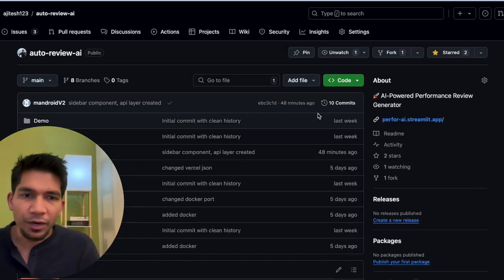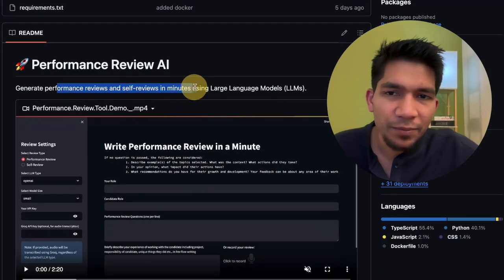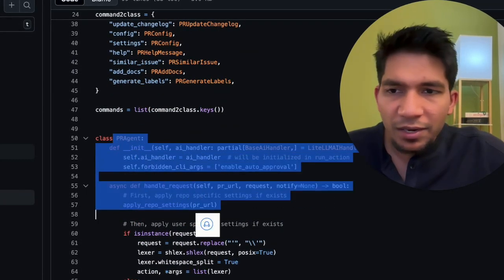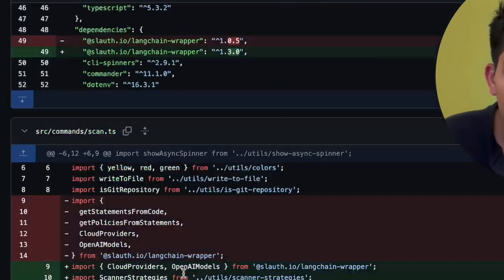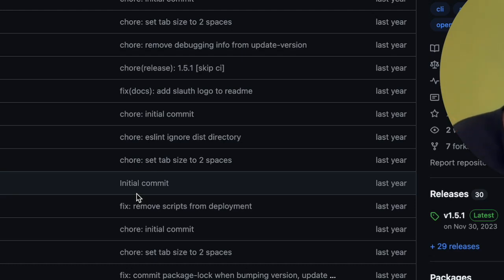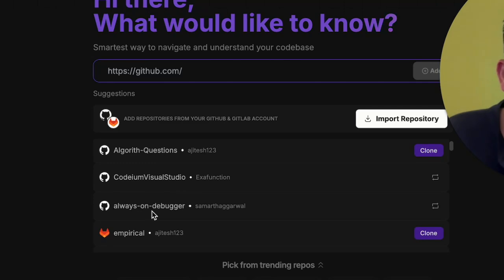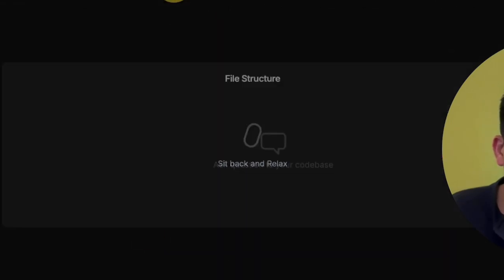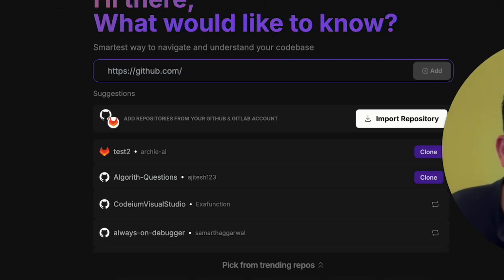How to understand new codebase quickly?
Navigating a new codebase can be challenging, especially when time is limited. In this video, I will share effective techniques to understand any codebase quickly:

- Start with the Business Context: Grasp the purpose and key features of the project.
- Analyze the Commit Timeline: Review initial commits to understand the project's evolution.
- Identify Critical Files and Folders: Focus on files that frequently change and have many dependencies.
- Make a Low-Effort Commit: Contribute small changes to gain practical insight.
- Discover how these strategies can streamline your onboarding process and enhance your coding efficiency.

Plus, learn how Archie AI can further accelerate your understanding with AI-assisted code search, summarization, and detailed answers tailored to your codebase needs.